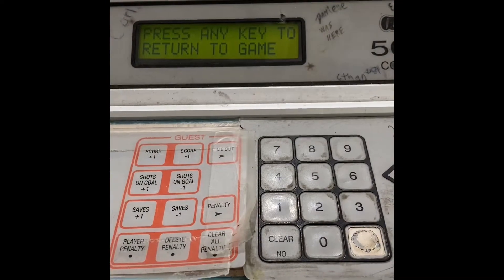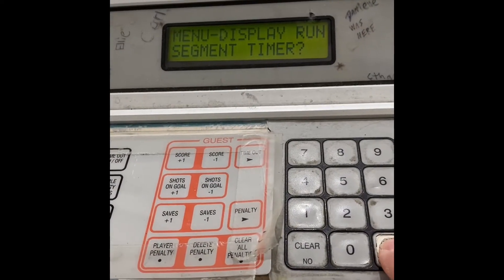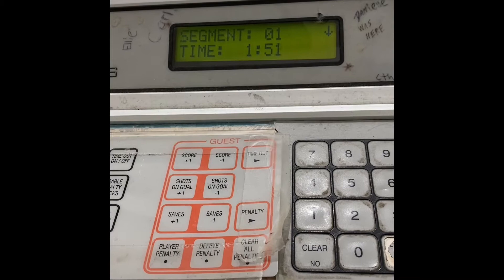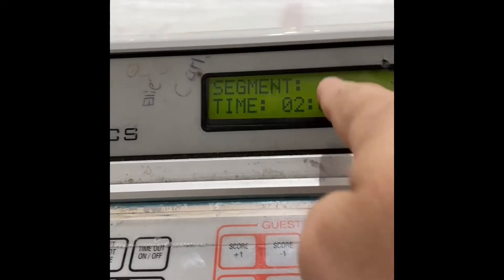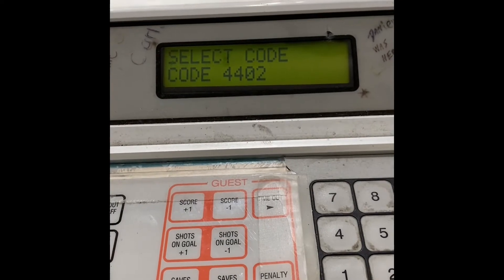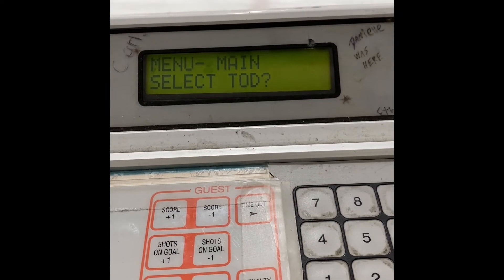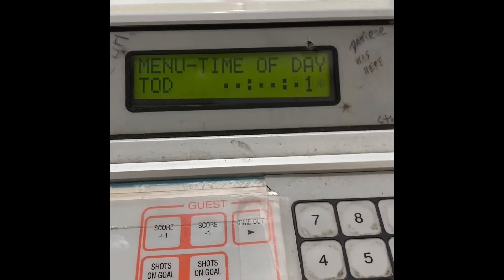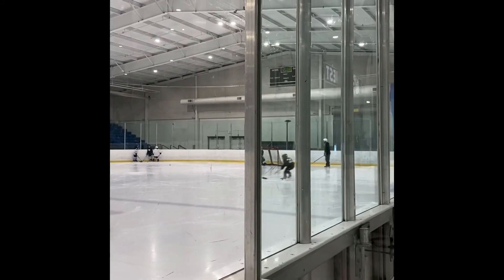How to set the interval timer and time of day on a Daktronics 5000 console for a hockey game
This explains how to set the timer on a daktronics 5000 console for use with a hockey shift setup.  In a part 2 I’ll get into how to program the intervals in the hidden menus.